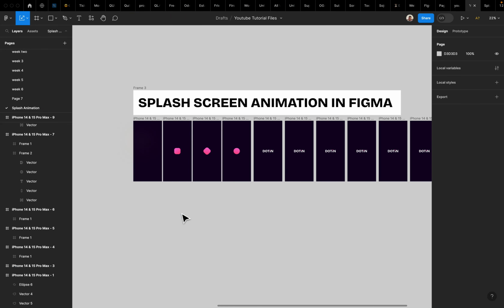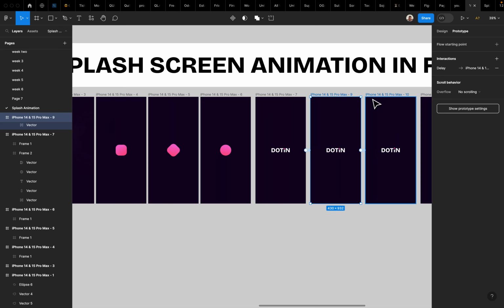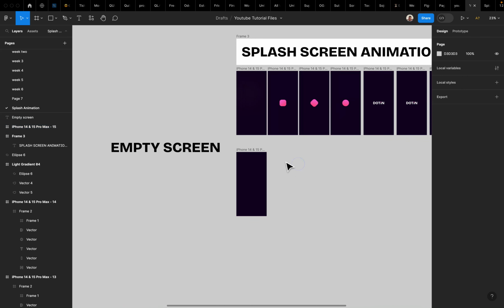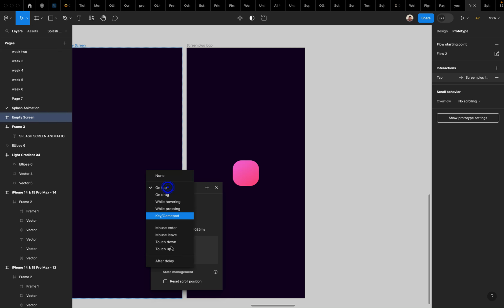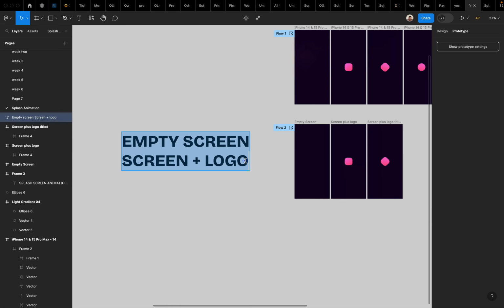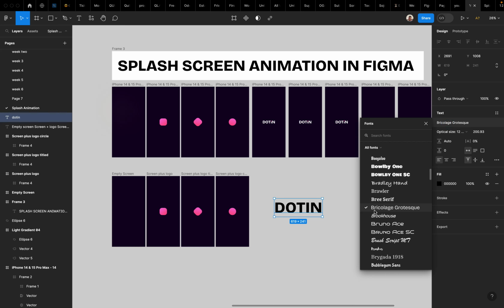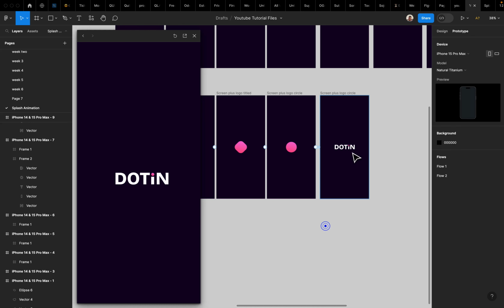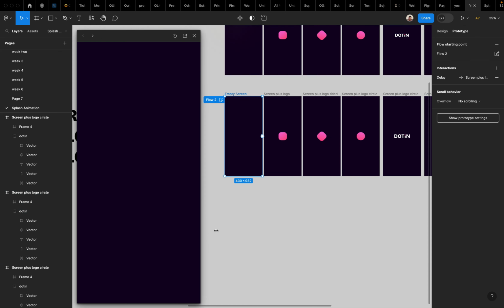Creating Stunning Splash Screen Animations in Figma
Want to make your app stand out with eye-catching splash screen animations? In this tutorial, I'll guide you step-by-step on how to create dynamic splash screen animations using Figma’s prototyping features. Whether you're a beginner or a seasoned designer, this video will equip you with the skills to enhance your app's user experience right from the first interaction. Let’s bring your designs to life!